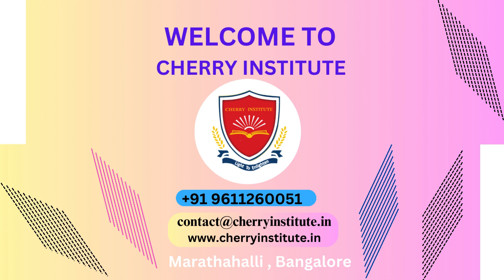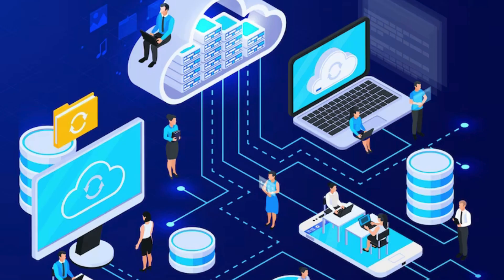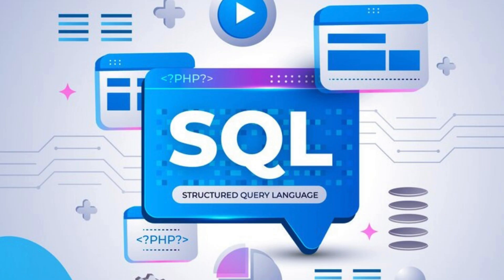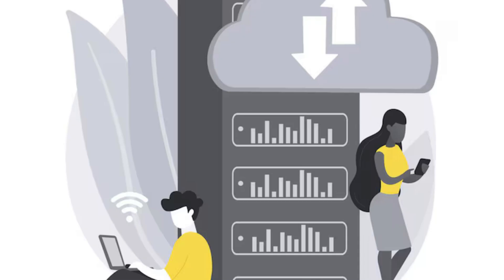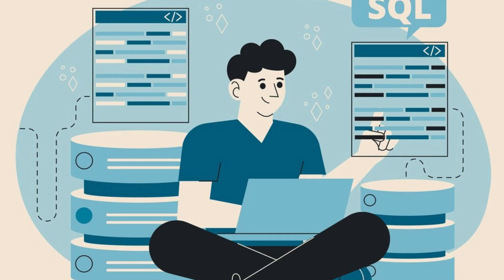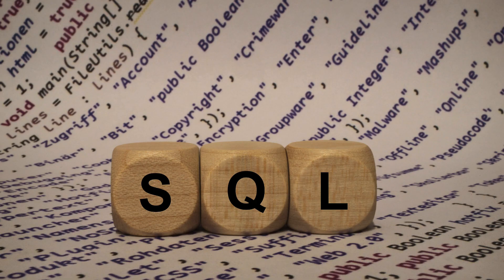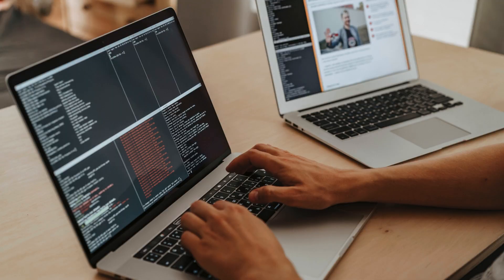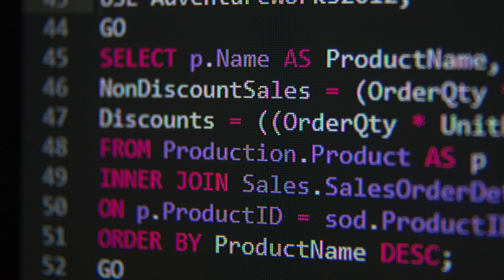Expert Led SQL Courses in Bangalore Discover Cherry Institute's Professional Training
"Are you looking for a reliable SQL training institute in Bangalore? Look no further than Cherry Institute. As one of the leading institutes in the city, Cherry Institute offers comprehensive SQL training courses that are designed to equip individuals with the necessary skills and knowledge to excel in the field of database management. With a team of experienced and highly qualified trainers, Cherry Institute is committed to providing top-notch education and practical training to its students.
Located conveniently in Bangalore, Cherry Institute is easily accessible from various parts of the city. Whether you are a working professional looking to enhance your skills or a fresh graduate seeking to enter the IT industry, Cherry Institute offers flexible training schedules to accommodate your needs. The institute boasts state-of-the-art facilities and a conducive learning environment, ensuring that students have the best possible learning experience.
At Cherry Institute, the SQL training courses are carefully crafted to cover all aspects of database management. From basic concepts to advanced techniques, the curriculum is designed to provide a holistic understanding of SQL and its applications. The trainers at Cherry Institute have extensive industry experience and are well-versed in the latest trends and technologies in database management. They employ practical examples and real-world scenarios to ensure that students grasp the concepts effectively.
One of the key advantages of choosing Cherry Institute for SQL training is its focus on hands-on learning. The institute provides ample opportunities for students to apply their theoretical knowledge through practical assignments and projects. This approach not only helps students gain practical experience but also boosts their confidence in working with SQL databases.
Cherry Institute also offers placement assistance to its students. The institute has tie-ups with numerous companies in Bangalore, providing students with opportunities to secure lucrative job positions in the IT industry. Moreover, Cherry Institute has a strong alumni network that can be leveraged by students to explore career opportunities and seek guidance from industry experts.
In conclusion, if you are looking for a reputable SQL training institute in Bangalore, Cherry Institute is your ideal choice. With its comprehensive courses, experienced trainers, practical approach, and placement assistance, Cherry Institute offers an excellent platform for individuals to build a successful career in database management. Don't wait any longer - enroll at Cherry Institute today and take the first step towards a rewarding career."